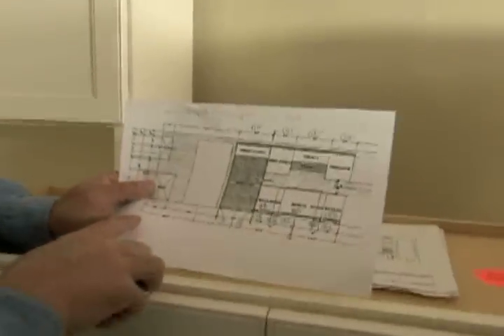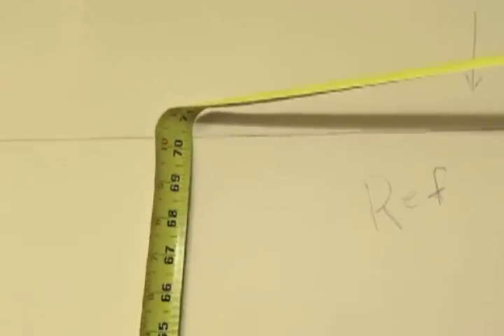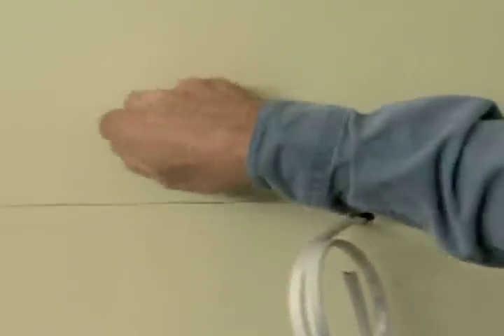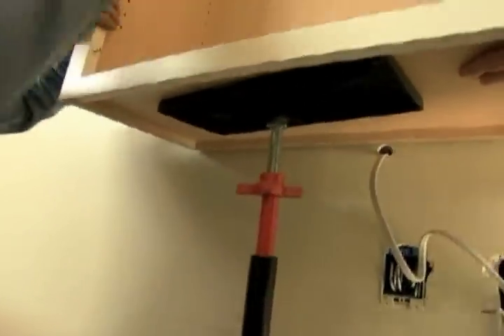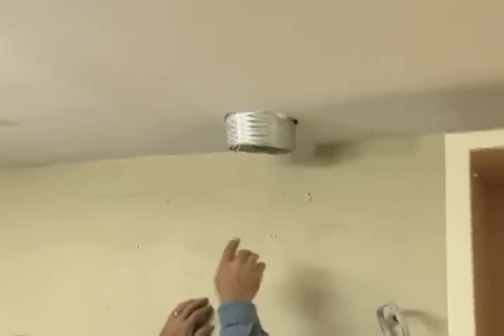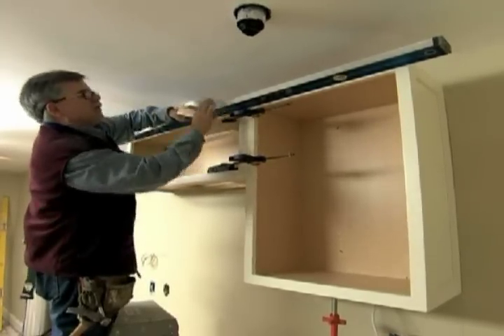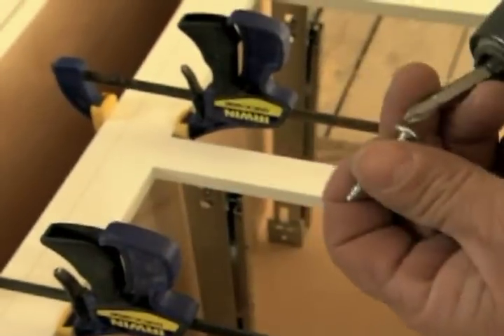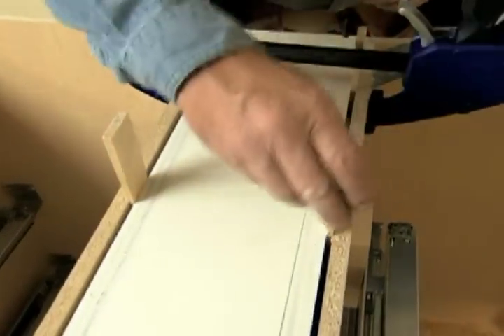How to Install Kitchen Cabinets | This Old House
This Old House general contractor Tom Silva shows how to hang cabinets like a pro carpenter. (See below for a shopping list and tools.)

Shopping List for How to Install Kitchen Cabinets:
- kitchen wall and base cabinets
- finishing nails used to find wall studs
- 3-inch drywall screws used to fasten filler strip to floor
- 1 1/4-inch pan-head screws used to screw sides of cabinets together
- wood shims
- 2 1/2-inch drywall screw with finishing washer used to fasten rear of upper cabinets to wall
- cabinet jack used to hold wall cabinets

Tools for How to Install Kitchen Cabinets:
- 4-foot and 6-foot level
- tape measure
- clamps used to hold cabinets together
- jigsaw for cutting vent hole in over-the-stove cabinet